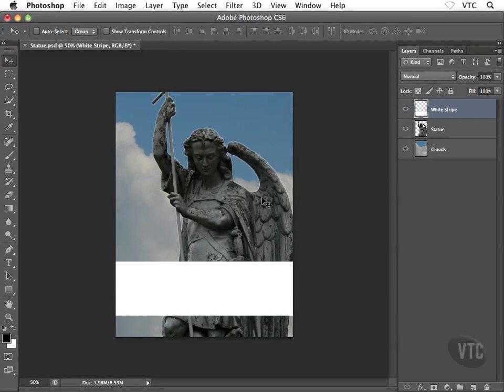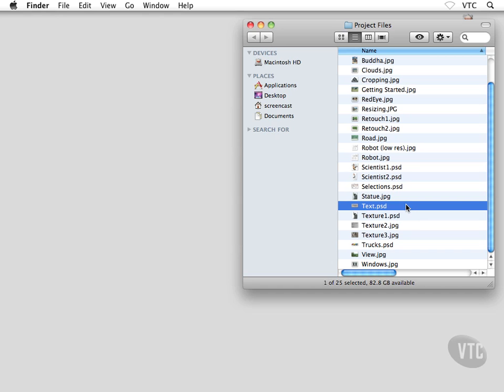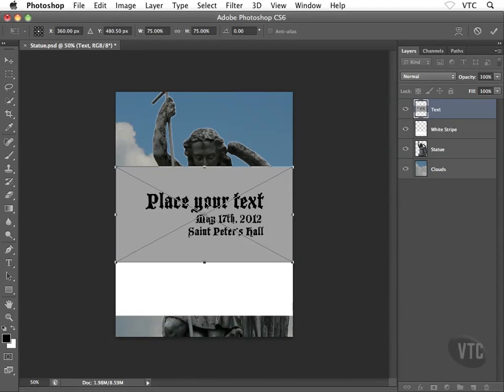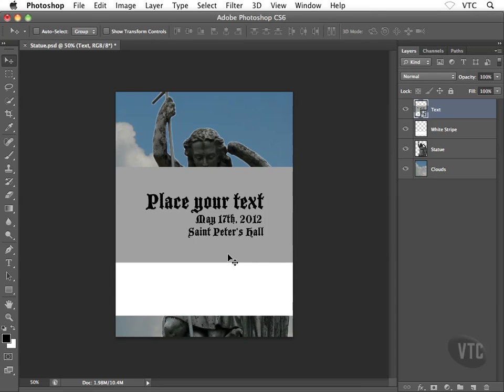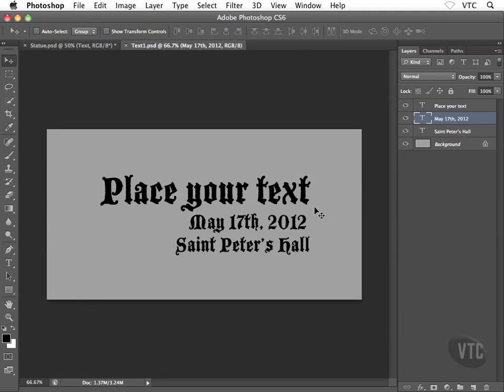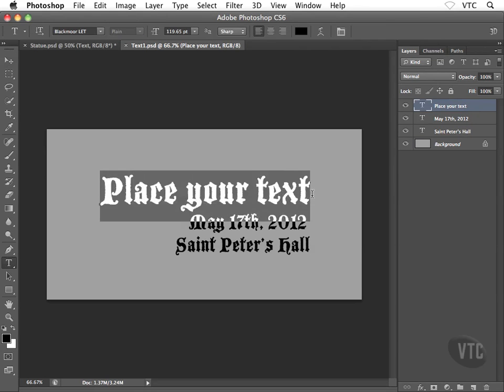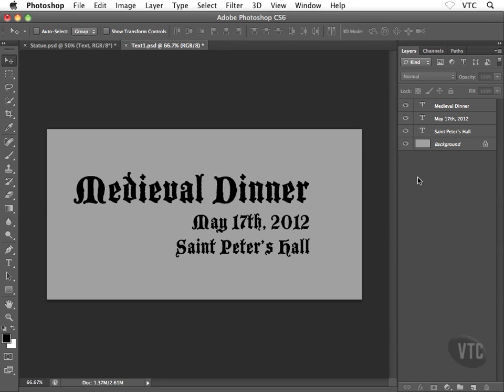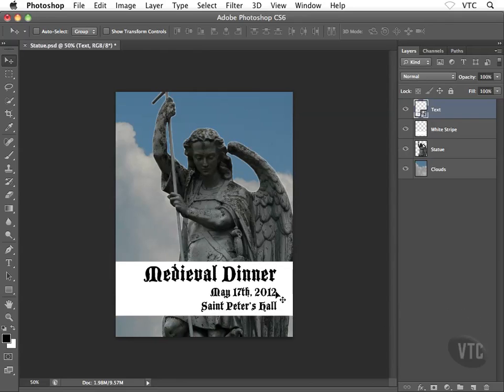52 Working with Smart Objects